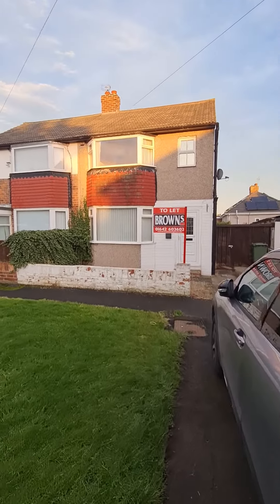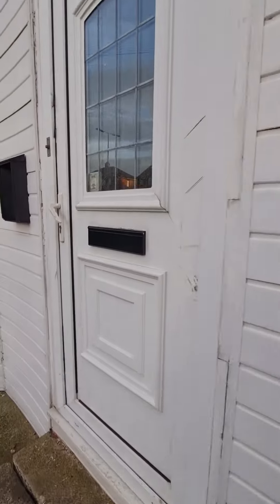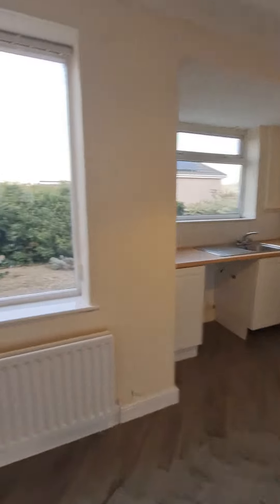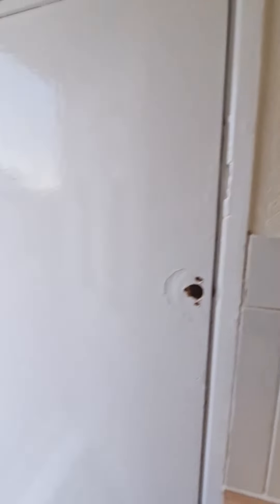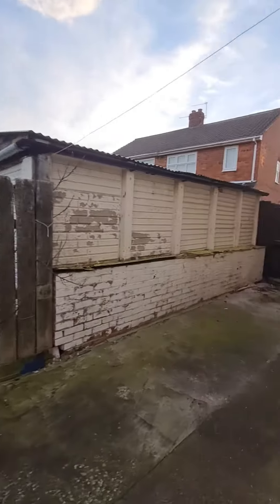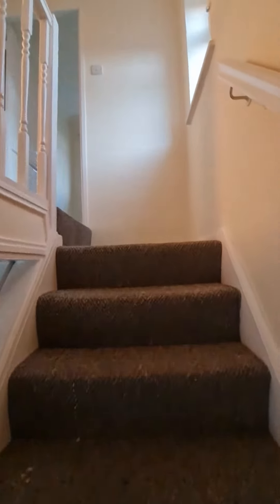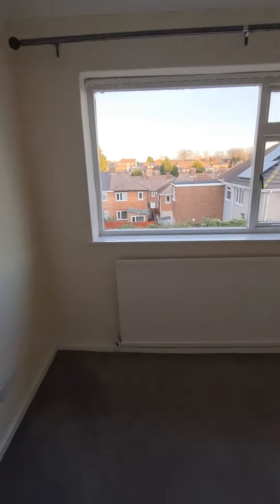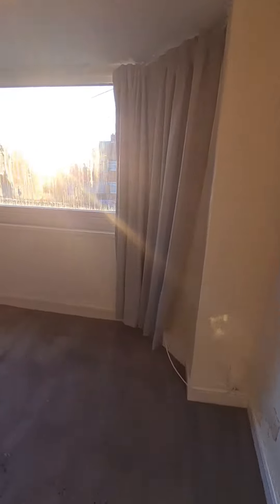21 Milburn Crescent Virtual Tour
21 Milburn Crescent Virtual Tour